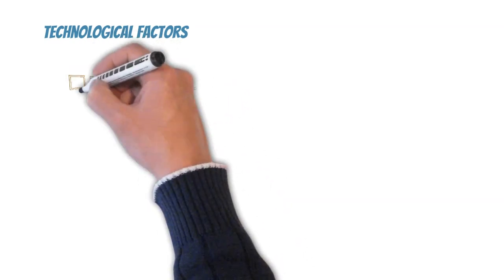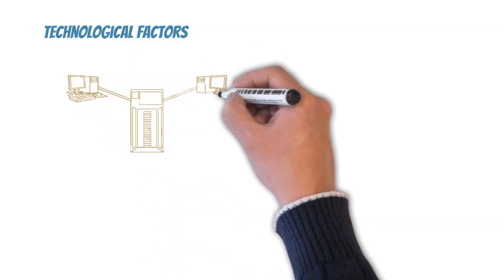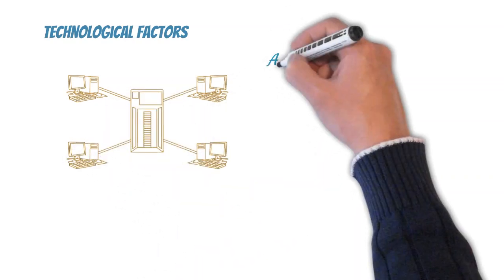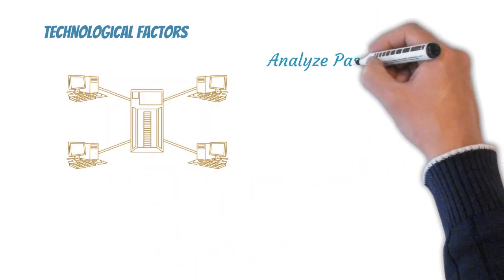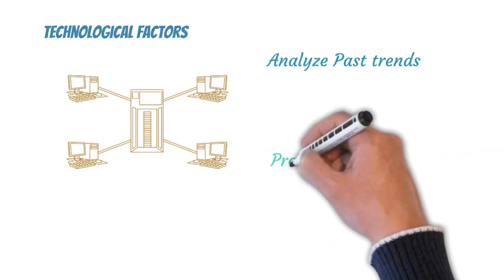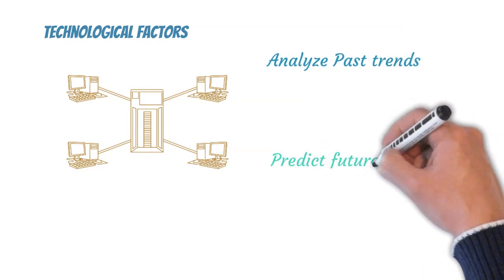Pestel Analysis - What is Pestel Analysis - A detailed explanation of Pestel Analysis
In this video, we have been able to learn about PESTEL analysis, and how identifying the trends within the environment will assist businesses in making informed decisions in the future.

0:00 intro
0:22 what is pestel analysis
1:33 Factors of Pestel Analysis
1:45 Political and legal Factor of Pestel
2:25 Economic factor of Pestel
2:44 Sociocultural Factor of Pestel
3:03 Technological Factor of Pestel
3:26 Ecological Factor of pestel

For Officesuite pack, Click

For Cameras: click